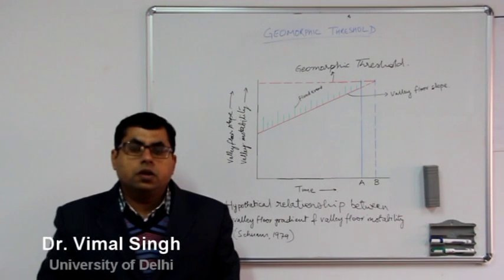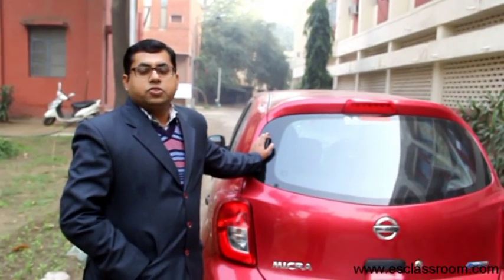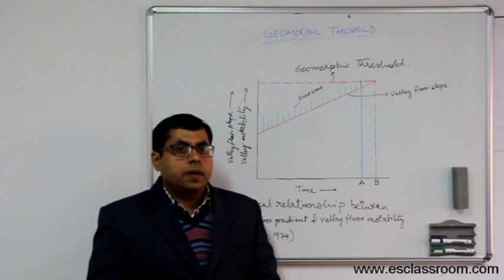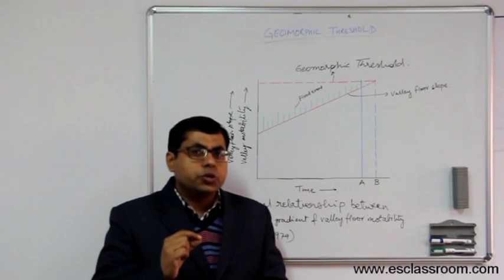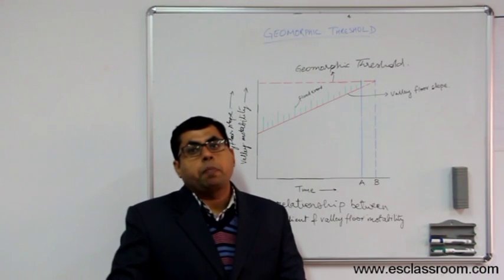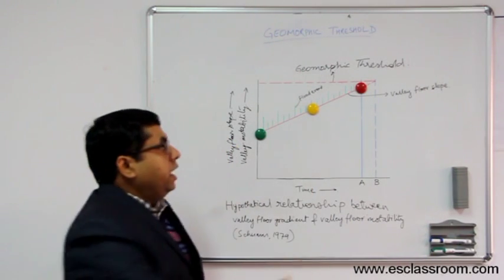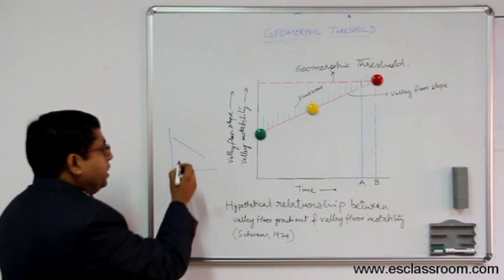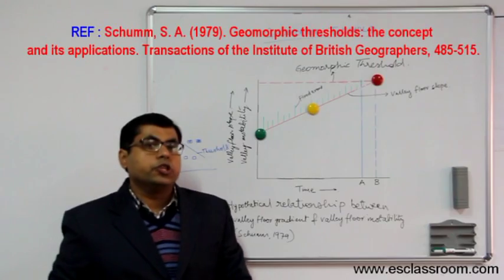Geomorphic Threshold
An introduction to Geomorphic Threshold by Dr. Vimal Singh, DU